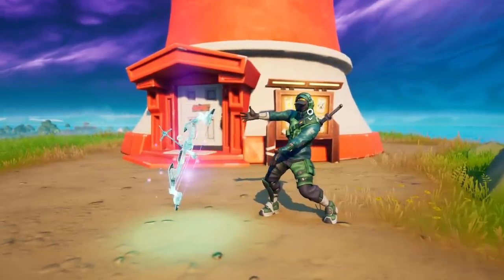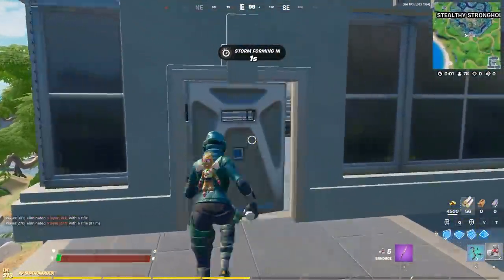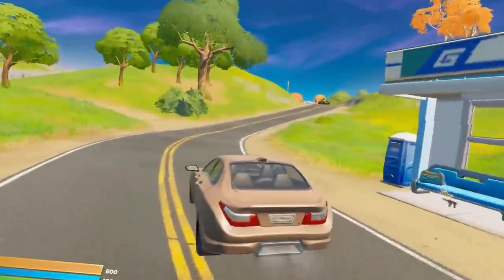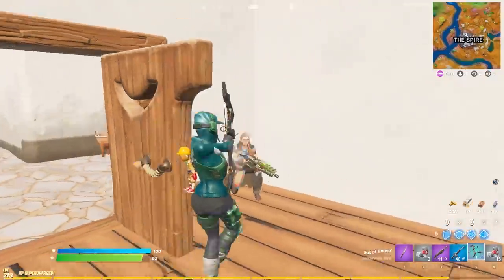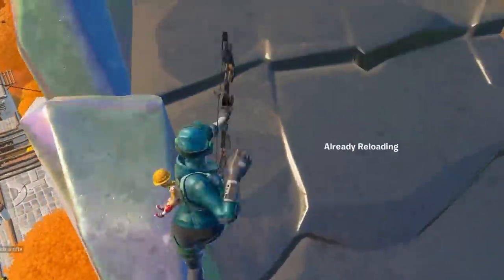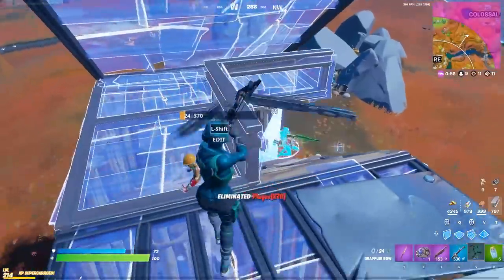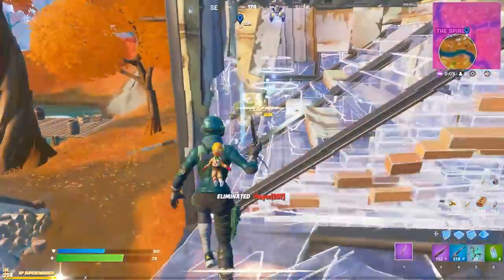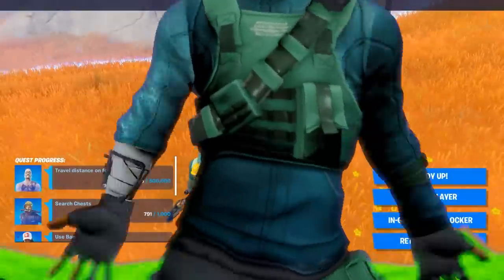*NEW* GRAPPLER BOW in FORTNITE!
Fresh
Surry Hills NSW 2010